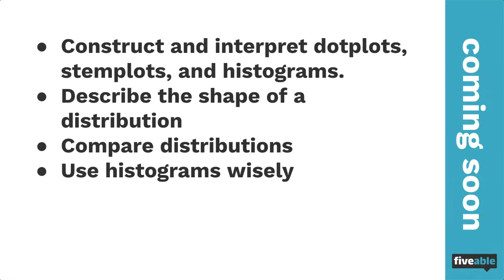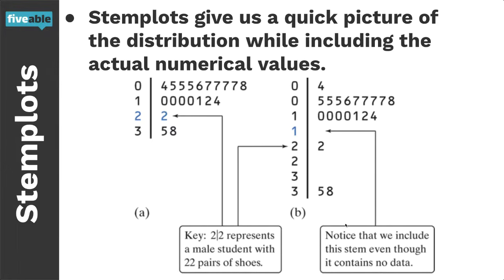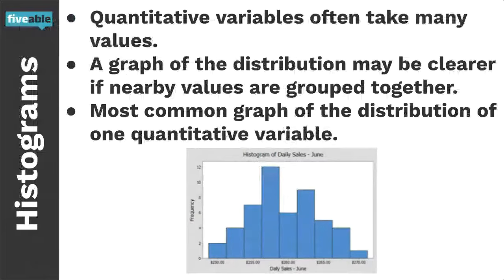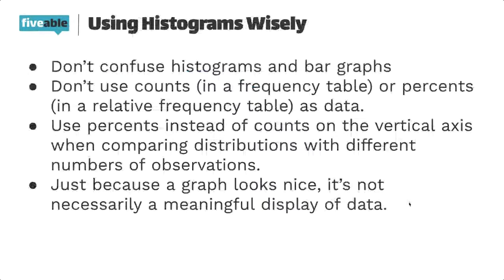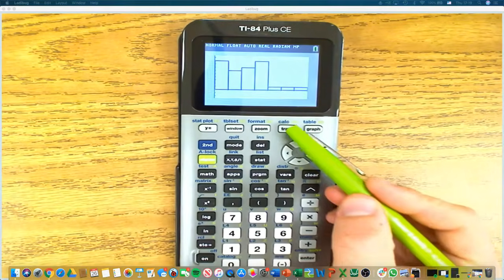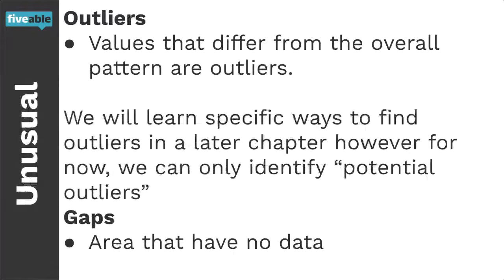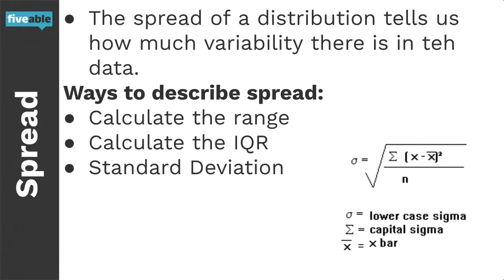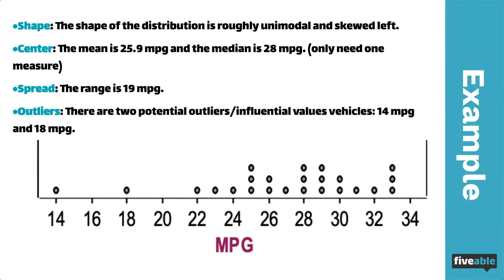AP Statistics - Displaying Quantitative Data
Learn how to display quantitative data in AP Statistics using dotplots, stemplots, and histograms. This comprehensive review of Unit 1 covers creating effective data visualizations, choosing the right graph type, and describing distributions using the CUSS framework.

You'll explore when to use each display method, how to construct them by hand and with a calculator, and techniques for analyzing shape, spread, and unusual features. Perfect for reviewing AP Stats Unit 1 concepts or preparing for exam questions on data visualization.

⏱️ TIMESTAMPS:
0:00 Introduction to Quantitative Data
0:31 Agenda and Scope Overview
1:05 Constructing Data Displays
2:07 Dot Plot Explanation
2:38 Dot Plot Example
3:10 Making a Dot Plot
4:43 Marking Data Points
5:14 Stem Plot Overview
5:45 Stem Plot Key Importance
6:18 Creating a Stem Plot
7:23 Arranging Leaves
8:25 Handling Data Gaps
8:56 Split Stem Plots
9:28 Back-to-Back Stem Plots
9:59 Histogram Introduction
10:29 Histogram Example
11:00 Making a Histogram
12:02 Histogram vs Bar Graph
12:33 Foreign-Born Residents Example
13:37 Using Histograms Wisely
14:38 Percent vs Count Comparison
15:40 Calculator Histogram Tutorial
16:12 Entering Data Lists
17:16 Stat Plot Setup
18:19 Zooming and Tracing
19:57 Describing Graphical Displays
20:30 CUSS and BSERS Mnemonic
21:00 Center Measures
22:35 Comparing Distributions
23:07 Unusual Features
24:39 Shape Symmetry
25:44 Symmetric Distributions
26:14 Skewed Right
26:45 Skewed Left
27:18 Unimodal and Bimodal
27:48 Spread Measures
28:50 MPG Example Description
30:21 Shape and Spread Analysis
31:54 Full Distribution Description
32:57 Closing and Follow Us

📊 WHAT YOU'LL LEARN:
• Creating and interpreting dotplots, stemplots, and histograms
• Choosing appropriate displays for different data sets
• Identifying distribution shapes and patterns
• Understanding frequency and relative frequency
• Data visualization techniques for the AP exam